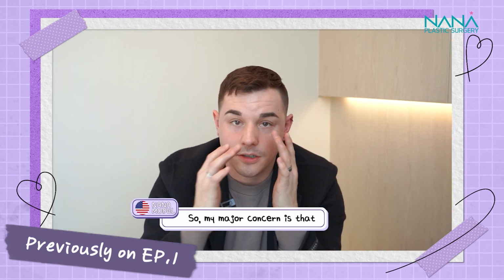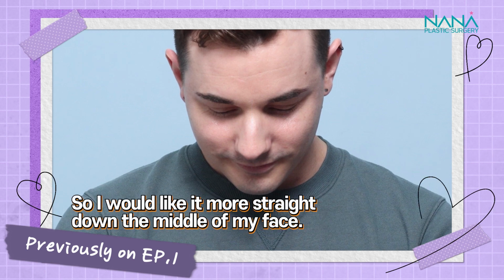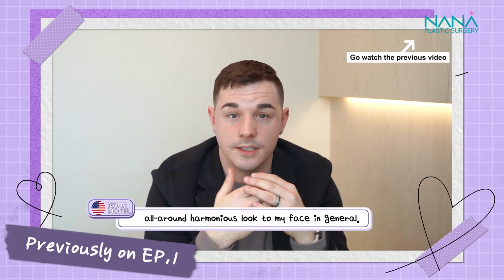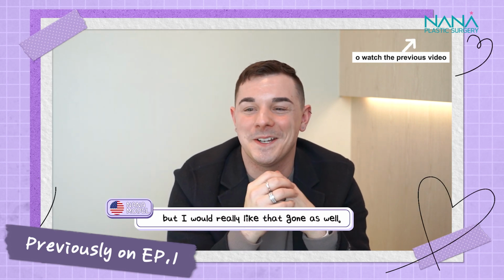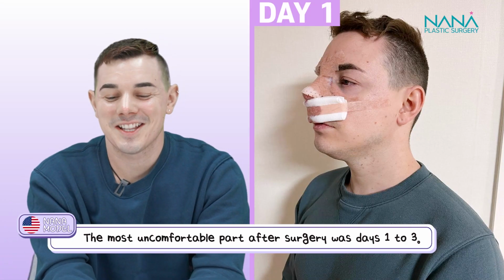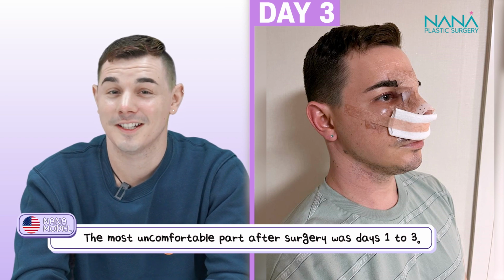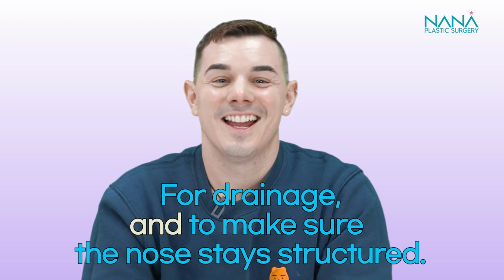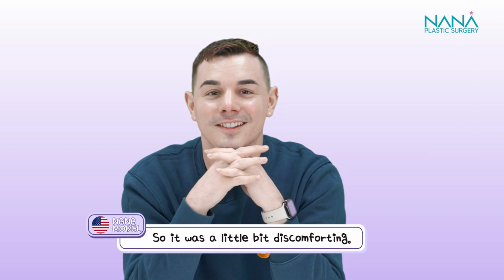[80-2] ONE MONTH update on Male Rhinoplasty in Korea | Nosejob with Hump Removal Result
It's been a month since Kenny from the US, got his rhinoplasty done! Check out his new nose with amazing results 🙋🏻‍♀️

Watch:

 • Daydream — Johny ...

Edit by. dasom